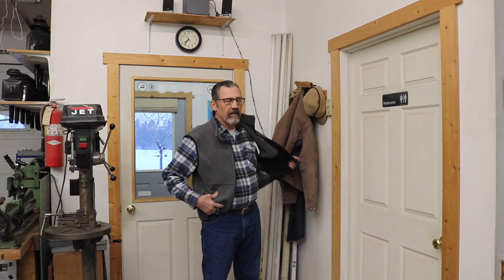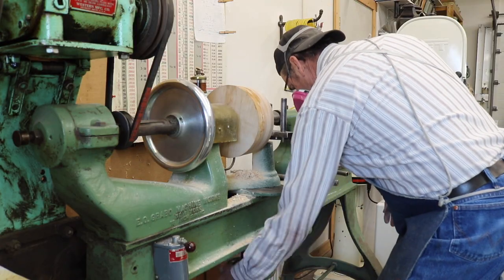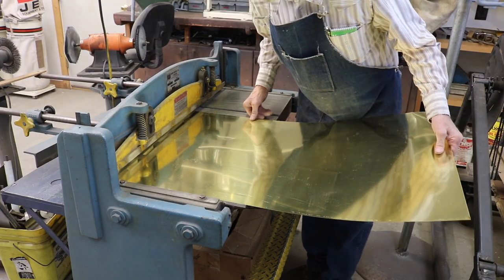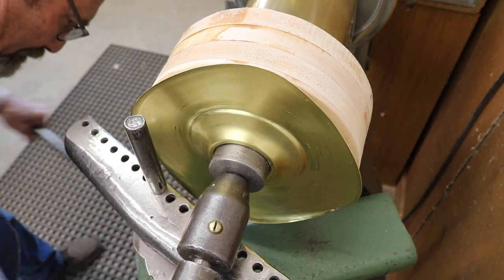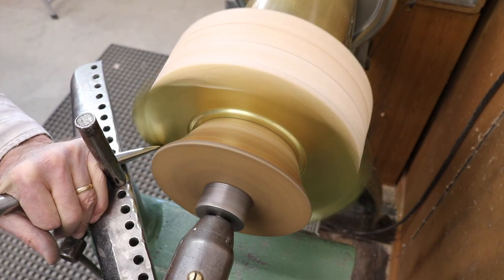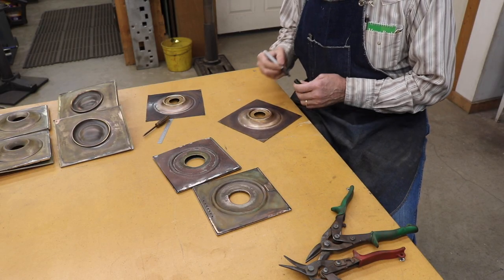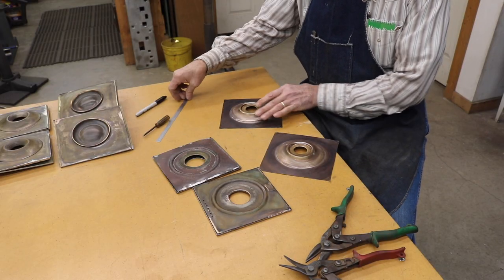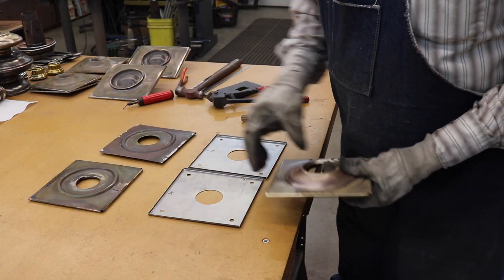Repair or Replace???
Wether to repair or replace damaged components is a common dilemma when restoring carriage lamps. In this video Rick explains why these  lamp floors should be replaced and then goes about the task of spinning new parts and fitting them to the original; lamps.